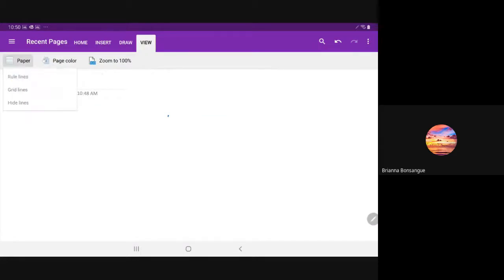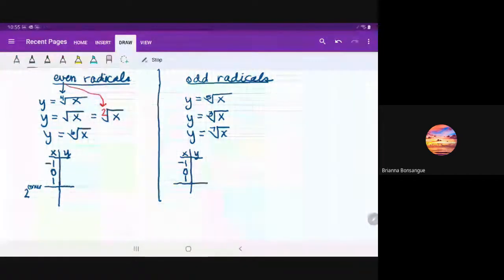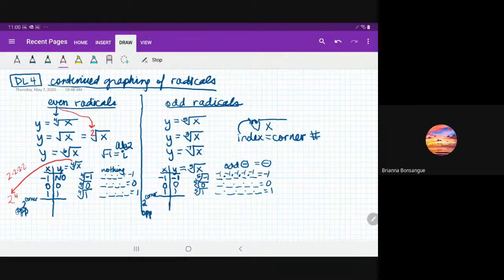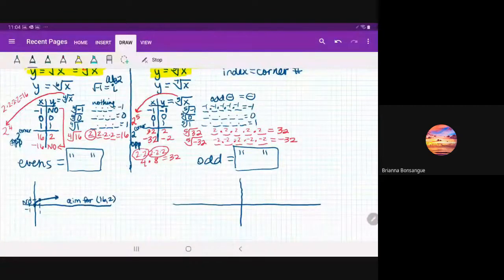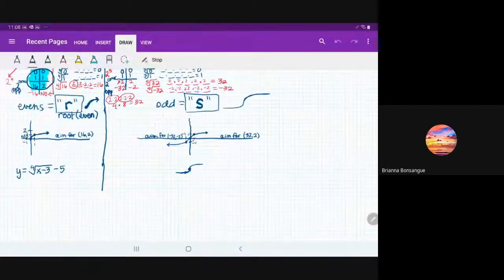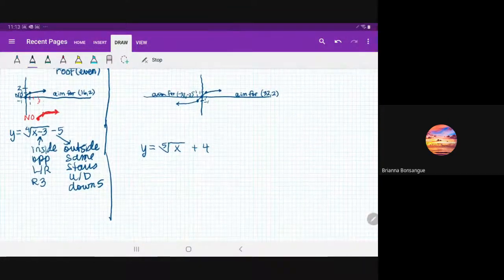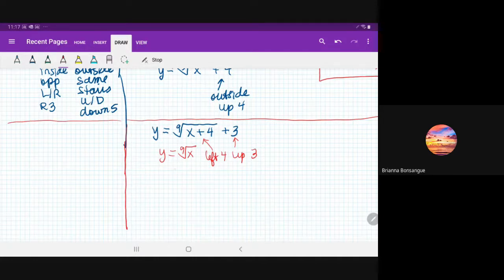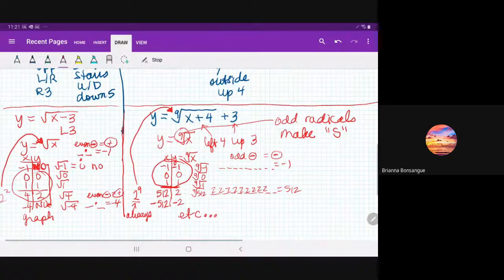DL4 video Graphing radicals odds versus evens S and R graphs